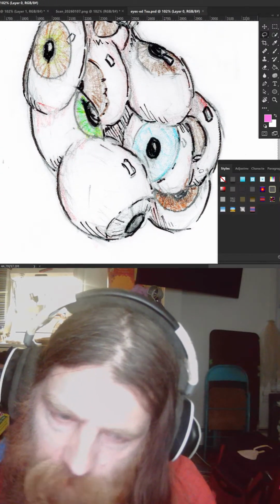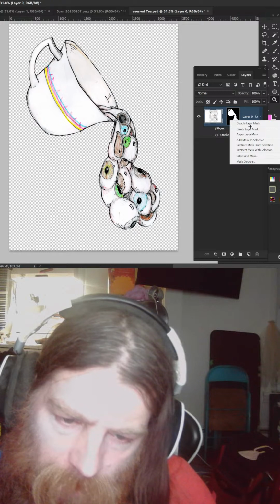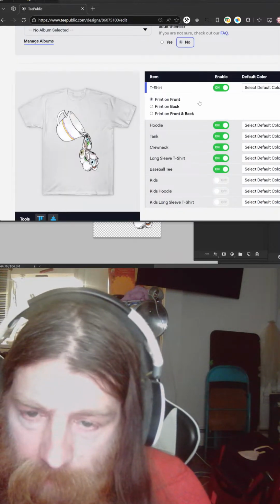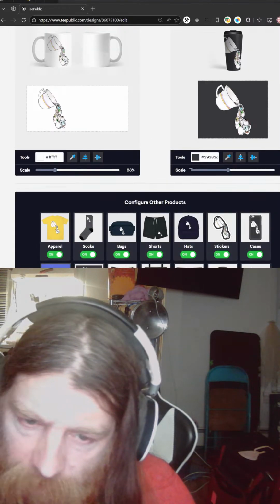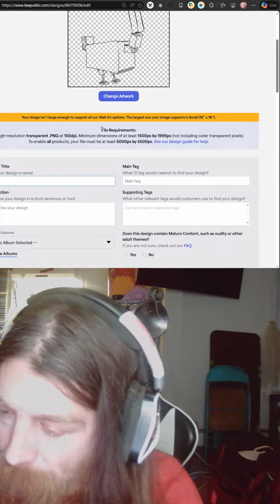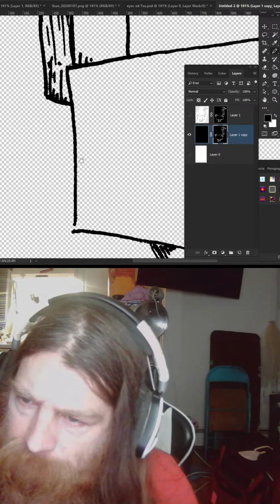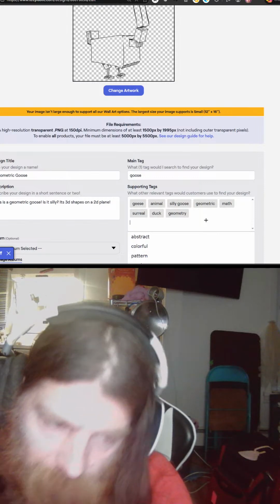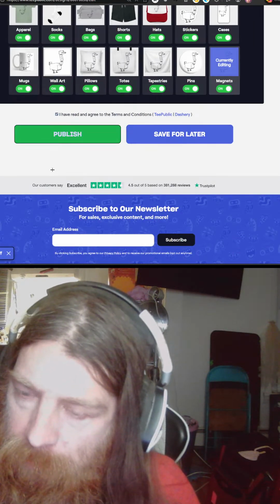Digital Draw on a Late Night Live! The Latest? Probably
There are a few things we are going to get ready for proper use and then we can draw some digital stuff!